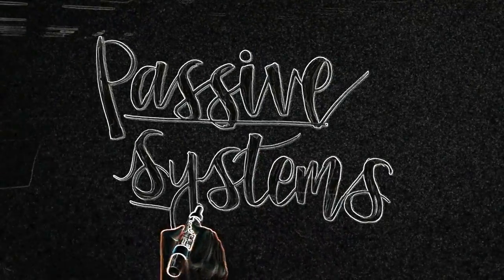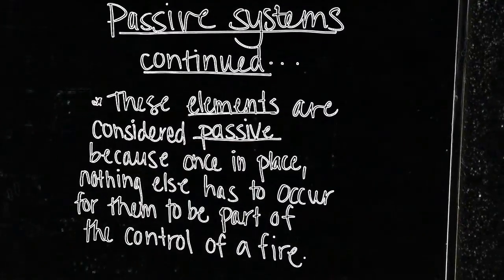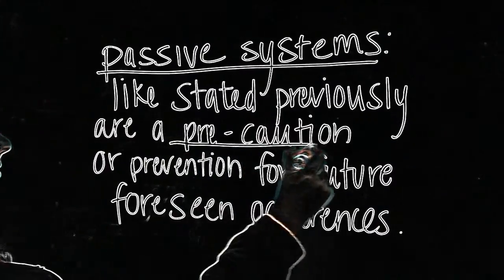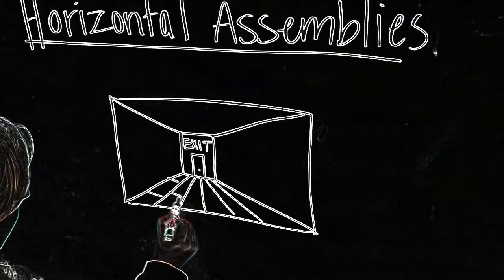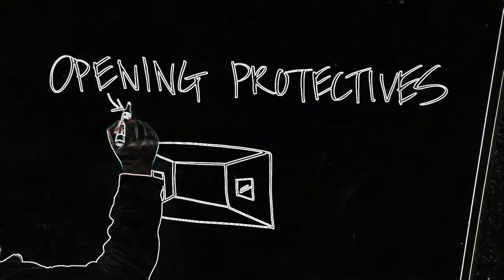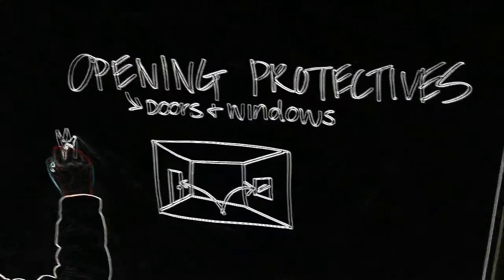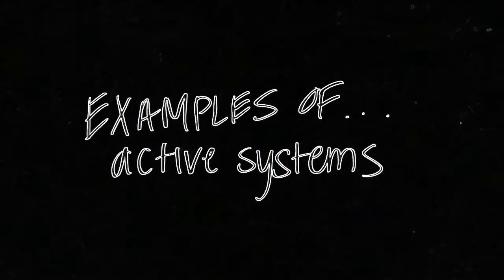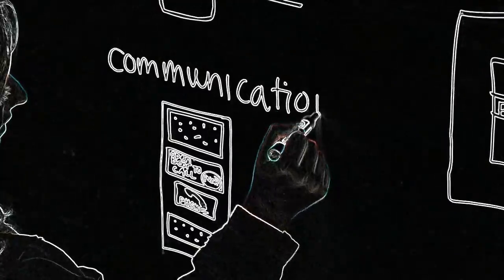Passive and Active Systems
kaylee webb and Jordyn graham